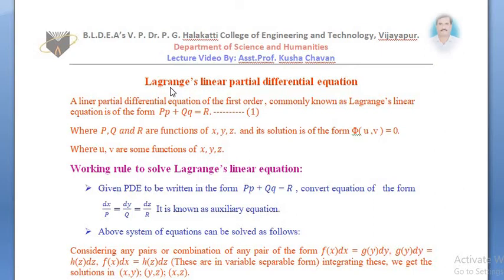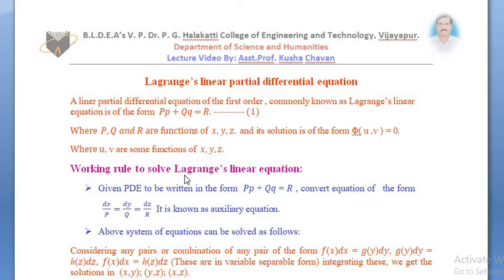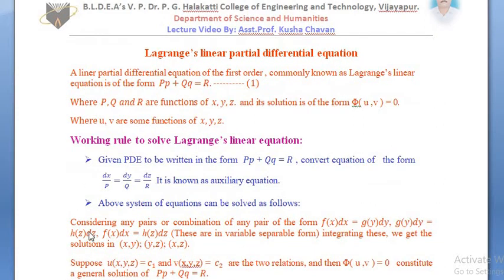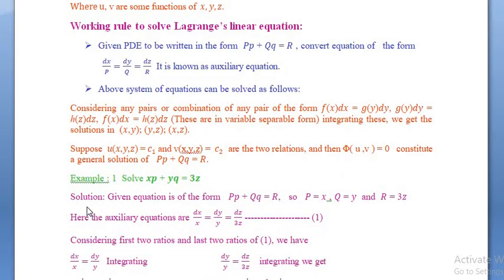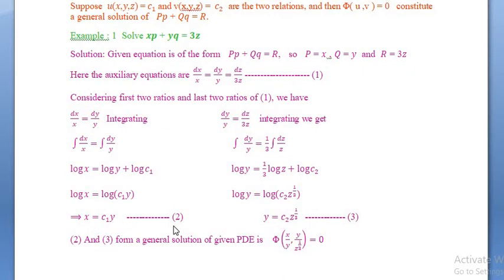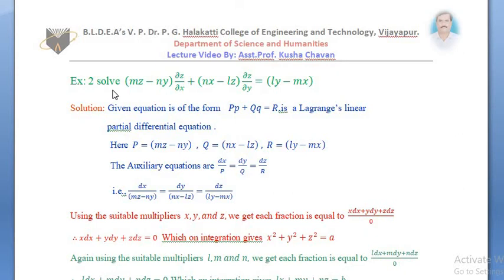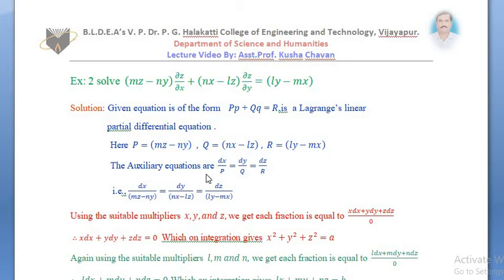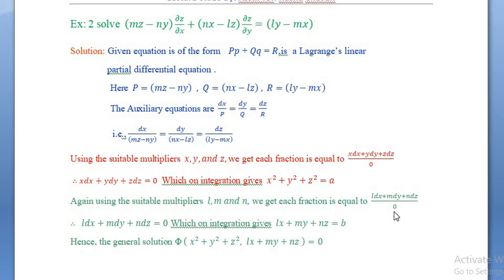Module 3 Lagrange's linear PDE and Examples, 2nd semester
BLDEA's V.P.DR.P.G.HALAKATTI COLLEGE OF ENGINEERING & TECHNOLOGY, VIJAYAPURE